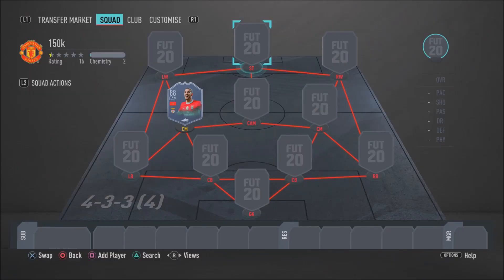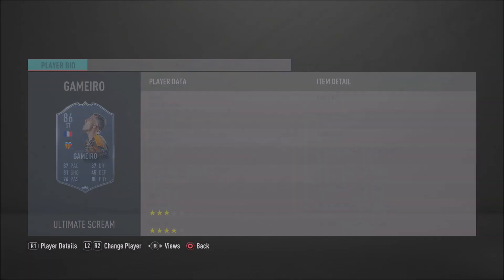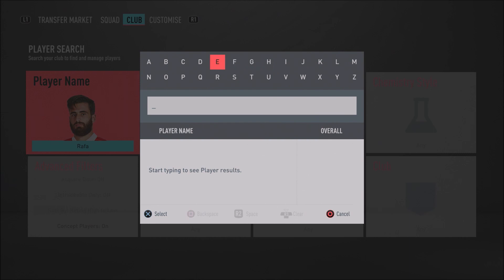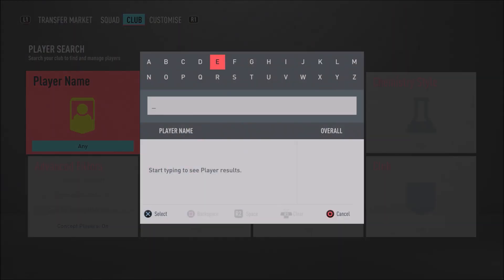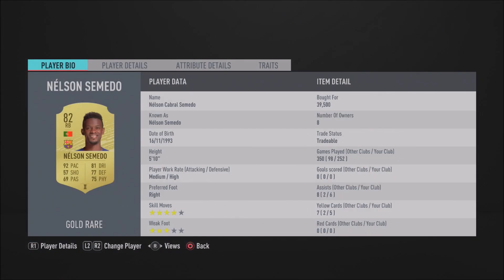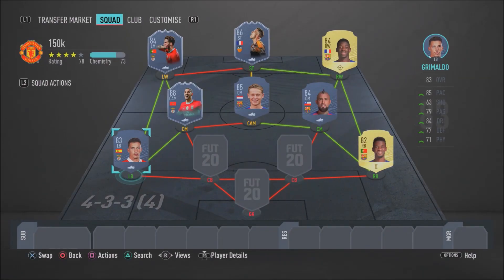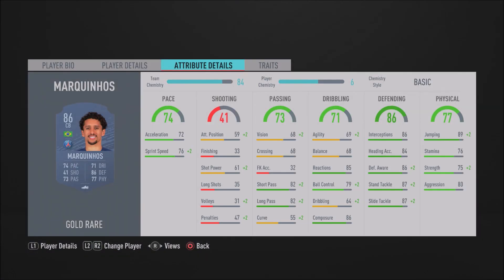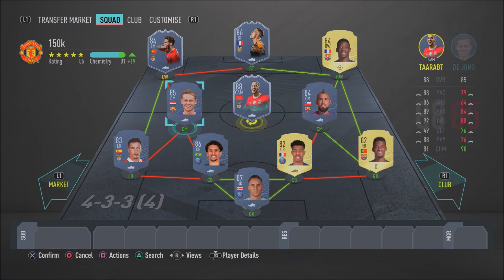INSANE 150K *WEEKEND LEAGUE* TEAM FIFA 20 w/ FLASHBACK TAARABT! | FIFA 20 150K SQUAD BUILDER!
*Sorry for the loud music at 1:27 - 2:48* [ school boy error there from me :( ]

In this video I show you guys an overpowered cheap stater budget 150k hybrid squad builder on FIFA 20 Ultimate Team. This team is op and very cheap. It can even be used in fut rivals and fut champions. It has players from the Liga nos, la liga and Ligue 1. This 150k squad builder is one of the best in FIFA 20.

150k team fifa 20
150k team fifa 20 hybrid
150k squad builder fifa 20
150k squad builder hybrid fifa 20
150k squad builder fifa 20 hybrid
best 150k hybrid fifa 20
best 150k hybrid team fifa 20
most op 150k team fifa 20
150k hybrid team fifa 20
150k hybrid fifa 20